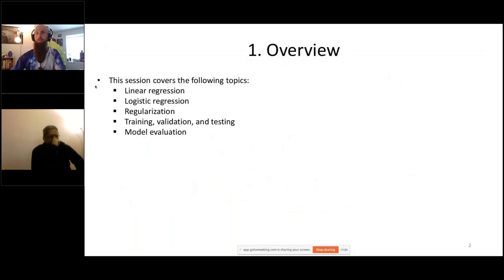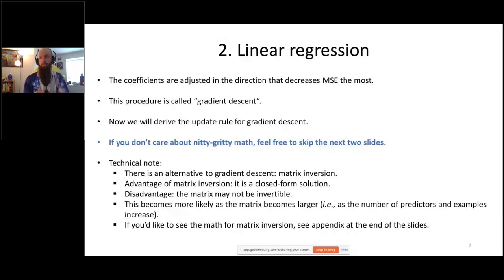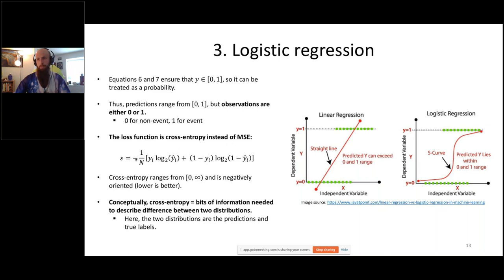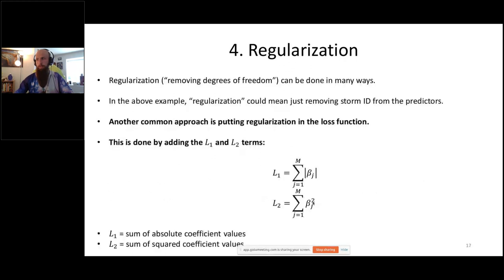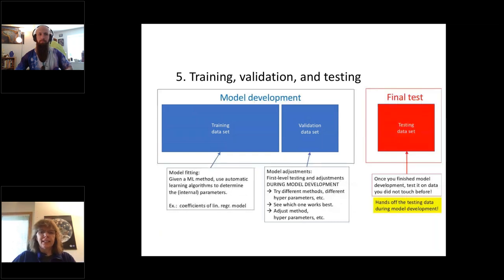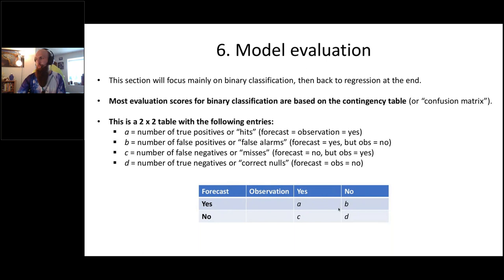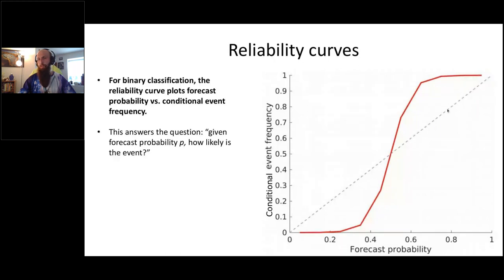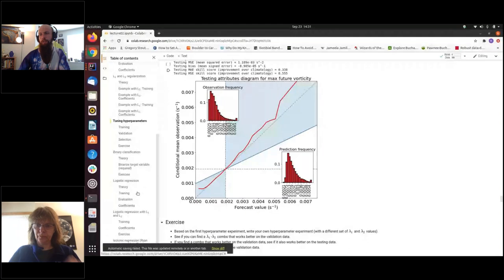CIRA SHORT COURSE: Machine Learning for Weather & Climate - Lecture 2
SHORT COURSE: Machine Learning for Weather & Climate - Lecture 2

Creators:  Ryan Lagerquist, Imme Ebert-Uphoff
Cooperative Institute for Research in the Atmosphere

Intended audience:
This course was originally developed as ML introduction for research scientists at CIRA and NOAA's Global Systems Laboratory.  It is intended to serve earth scientists learn the basics of machine learning and how to apply machine learning in their discipline.  Furthermore, machine learning experts might learn what is special about weather and climate applications and what kinds of machine learning tools might be most helpful there.

List of contents:
The course consists of six lectures (90 min each) delivered once a week from Sept 16-Oct 21, 2020.

Lecture 1:   Sept 16, 2020
Topic: Introduction to ML, ML opportunities and pitfalls, ten sample CIRA application of ML

Lecture 2:   Sept 23, 2020
Topic:  Linear and logistic regression, regularization, training/validation/testing, model evaluation

Lecture 3:   Sept 30, 2020
Topic: Decision trees and their ensembles, clustering - primarily K-means (slides and Notebook also cover hierarchical clustering and DBscan)

Lecture 4:   Oct 7, 2020
Topic: Fully connected ("traditional") neural networks and intro to ML interpretation

Lecture 5:   Oct 14, 2020
Topic: Convolutional neural networks and more ML interpretation

Lecture 6:   Oct 21, 2020
Topic: General recommendations and resources, CNNs for image-to-image translation, CIRA applications, Generative Adversarial Networks (GANs)